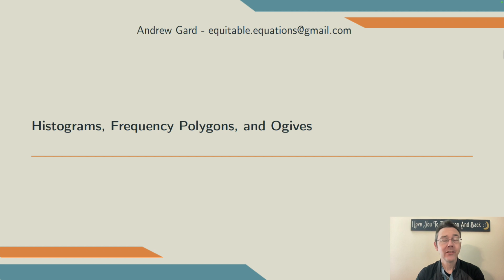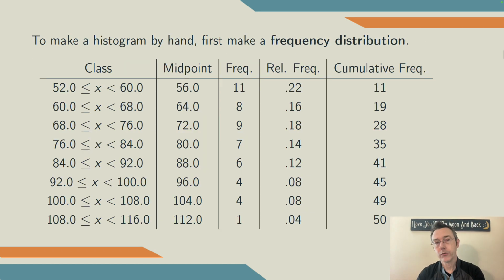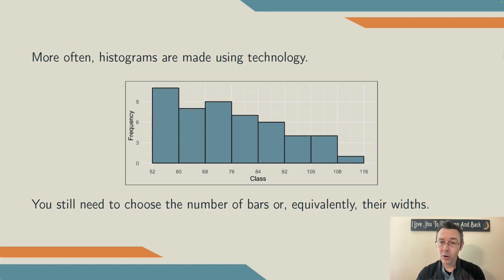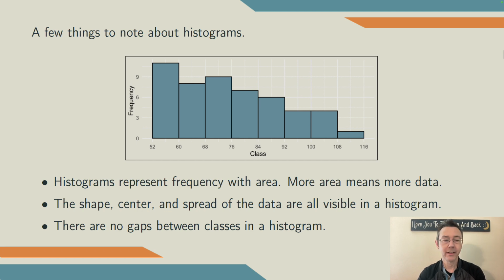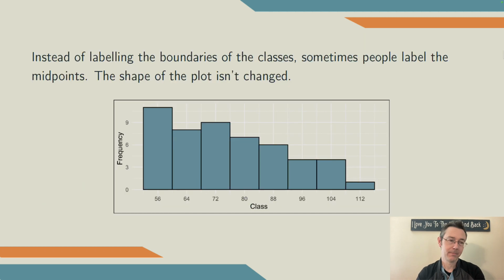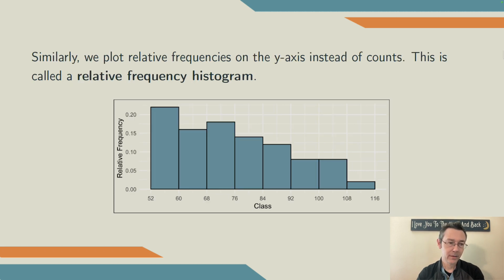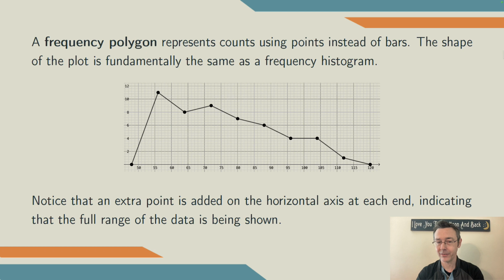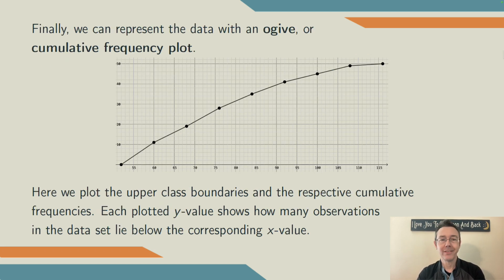Histograms, frequency polygons, and ogives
Visualizations aren't just pretty, they're a statistical best practice. If this vid helps you, please help me a tiny bit by mashing that 'like' button.